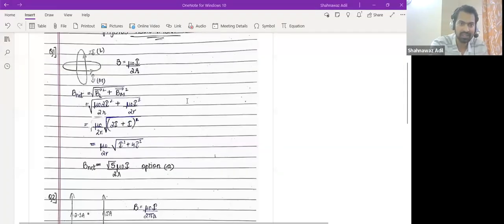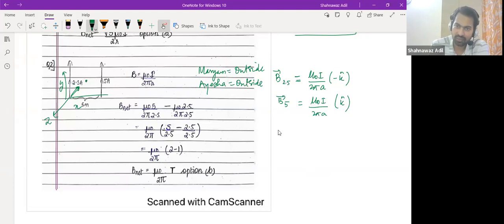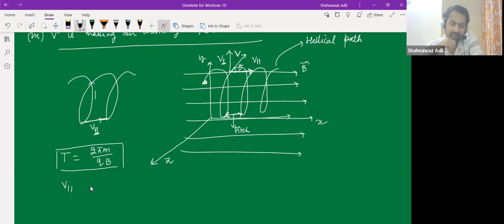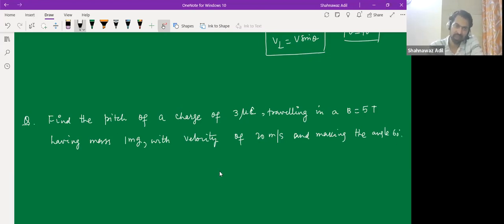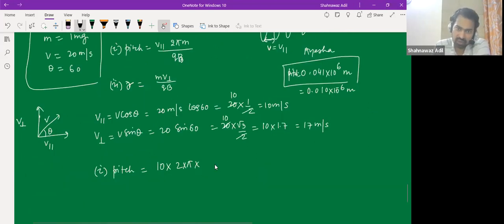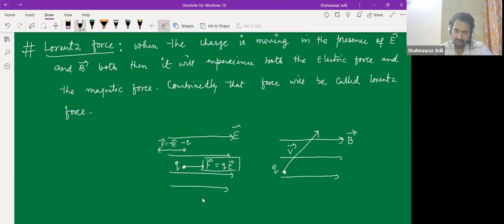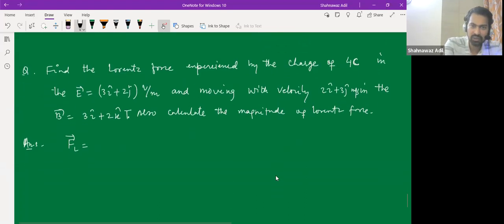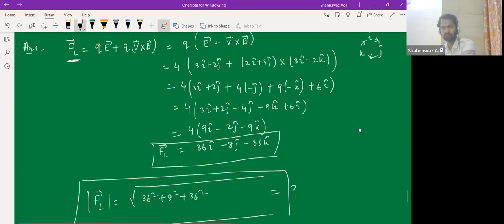Learnivio | Magnetic Force | Moving Charges and Magnetism | Lect 12th P3 17-08-2023